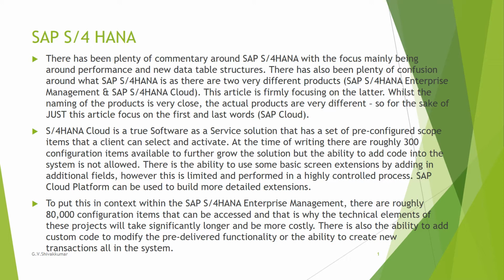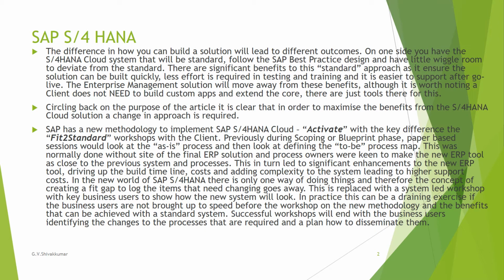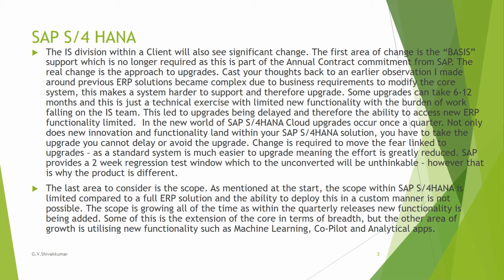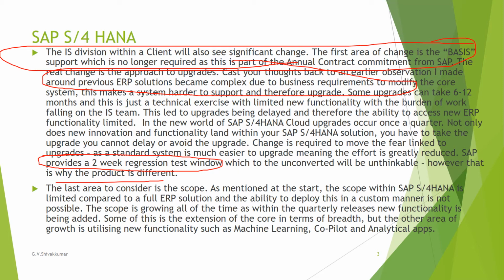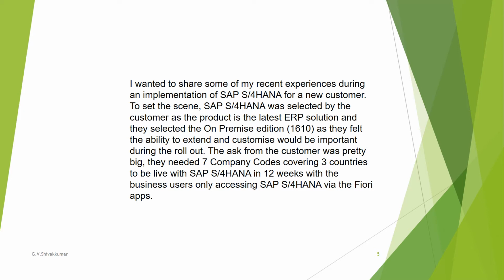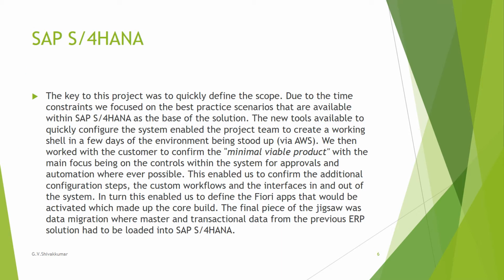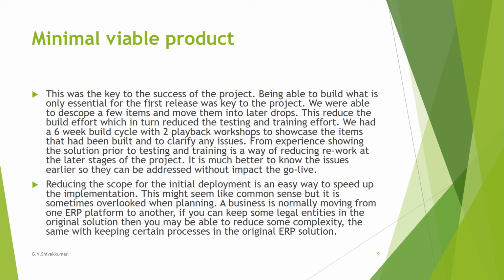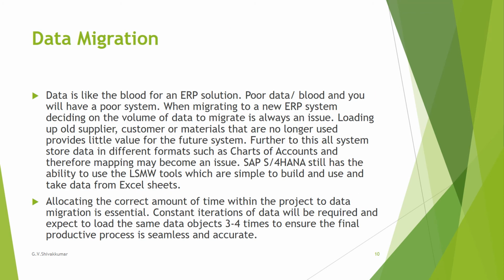Discussion on SAP S4 HANA